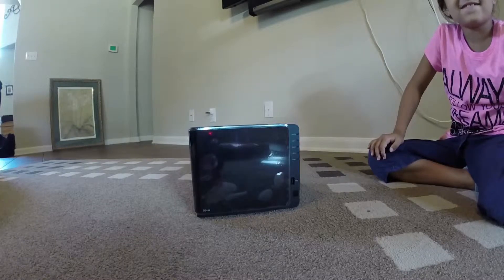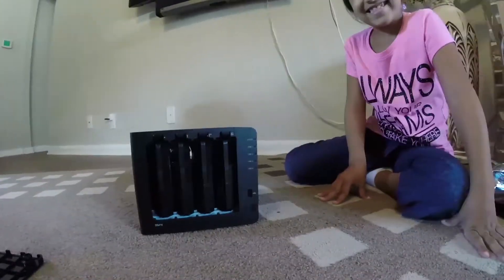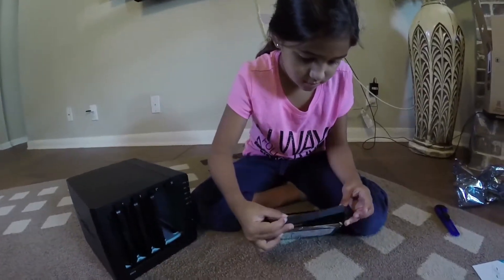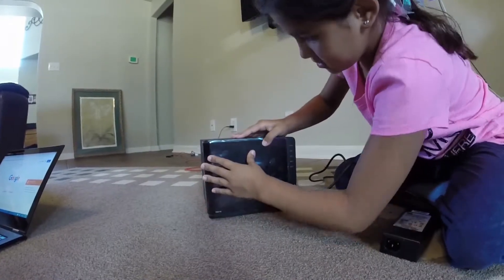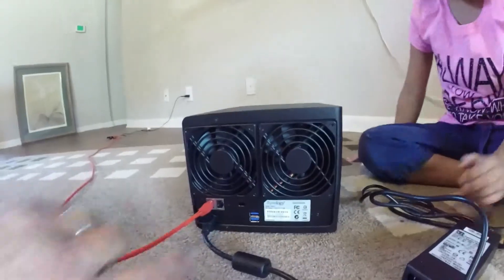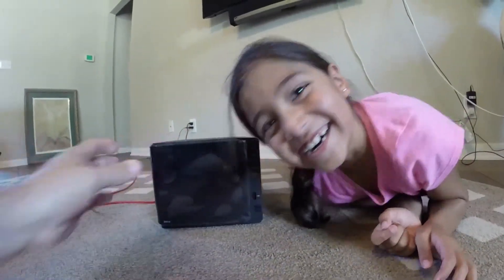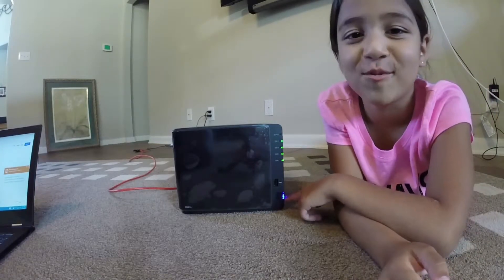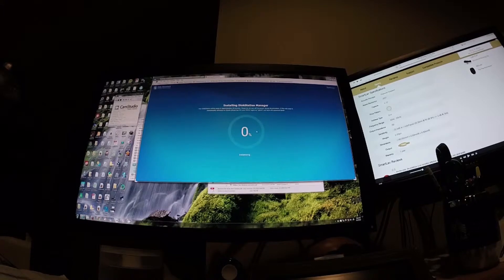Unboxing and installation of Synology NAS DS414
We install the hard drives, power one and do the initial configuration
for the Synology DiskStation DS414